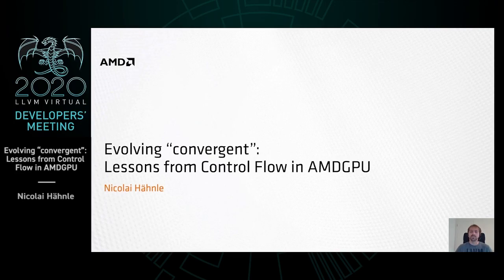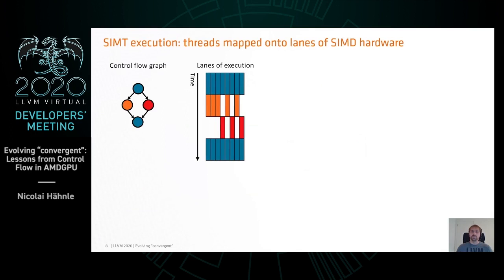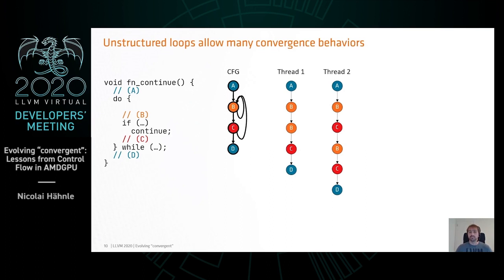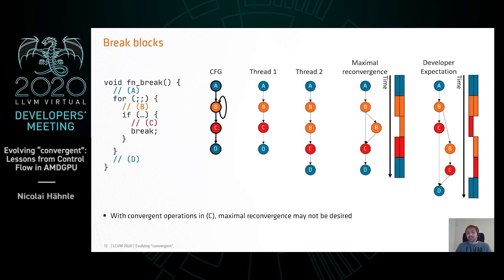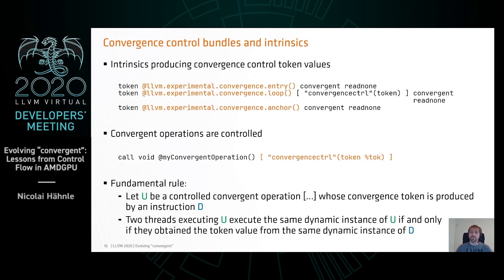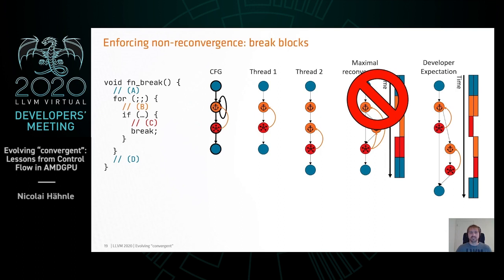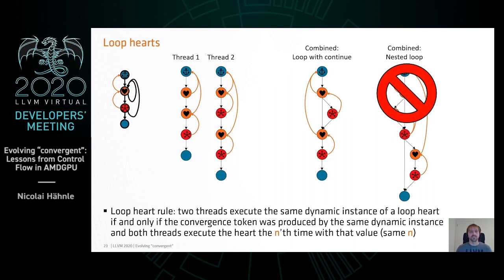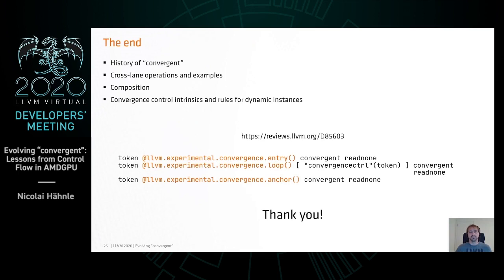2020 LLVM Developers’ Meeting: N. Hähnle “Evolving convergent: Lessons from Control Flow in AMDGPU”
Evolving "convergent": Lessons from Control Flow in AMDGPU - Nicolai Hähnle

GPUs execute many threads of a program in lock-step by mapping them to lanes of a SIMD vector that we call “wave”. Modern GPU programming languages have cross-lane operations such as shuffles, ballots, and barriers that exchange data between the lanes of a wave. When such operations execute in divergent control flow (lanes of a wave following different paths through the CFG), only a subset of lanes participate in this data exchange. A key part of defining the semantics of cross-lane operations is defining how this subset is determined.

In LLVM, the only tool available today to help in this definition is the `convergent` attribute. We argue that its definition is subtly broken and insufficient for expressing and preserving the desired behavior of cross-lane operations. We propose a new definition of `convergent` as well as the concept of “convergence tokens” and related intrinsics that allow frontends to describe the desired semantics of cross-lane operations in IR in a way that is easy to maintain by generic transforms. We also briefly touch on how these intrinsics are used by a new “wave transform” (whole program vectorization that lowers from thread-level CFG to wave-level CFG) in the AMDGPU backend.